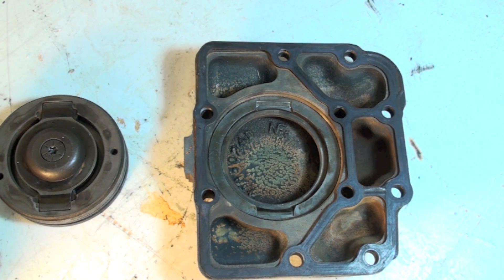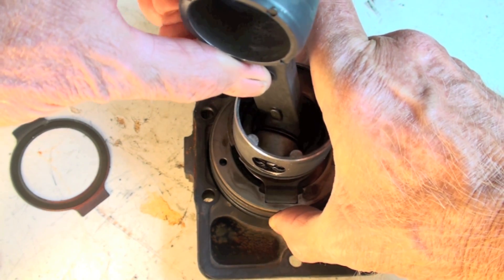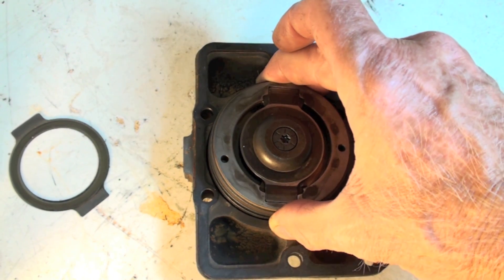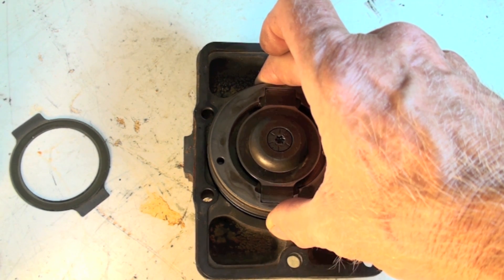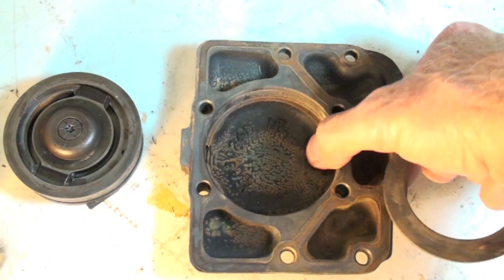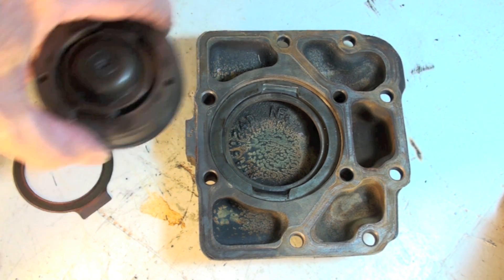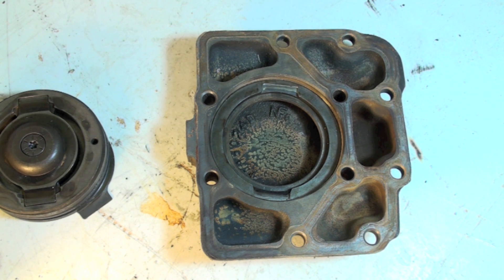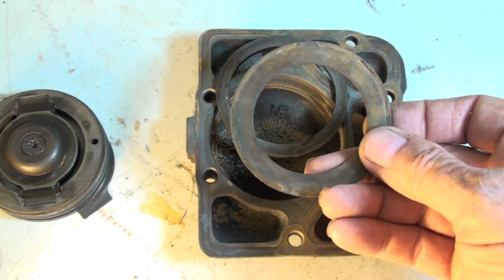A C compressor slugging control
A carlyle compressor spring loaded relief mechanism to control slugging of liquid refrigerant or oil in the cylinder